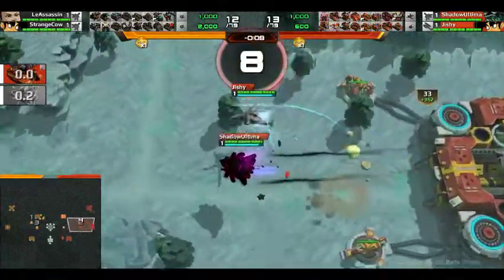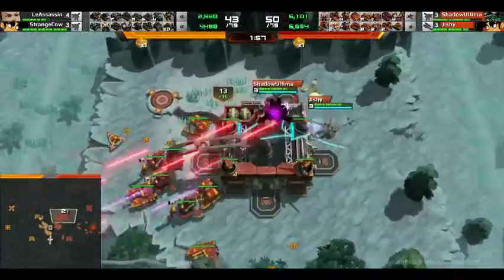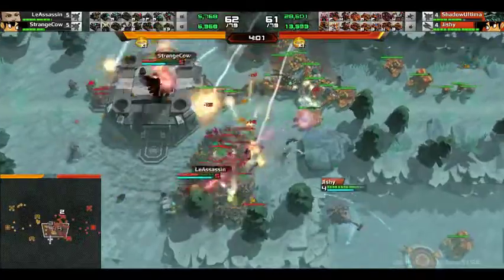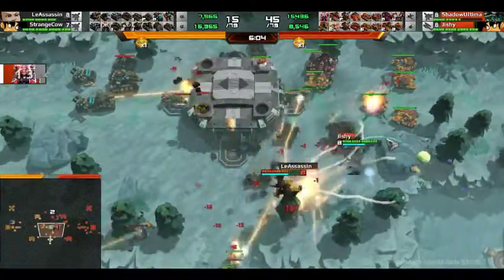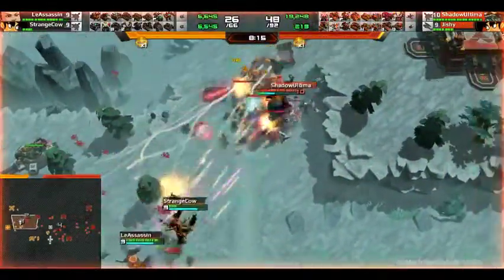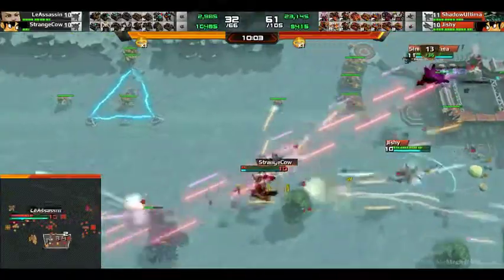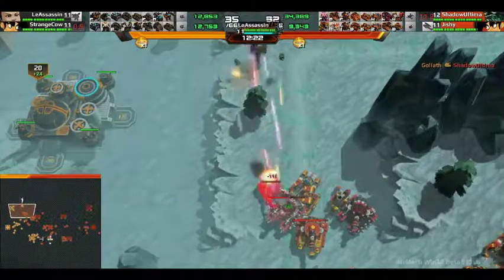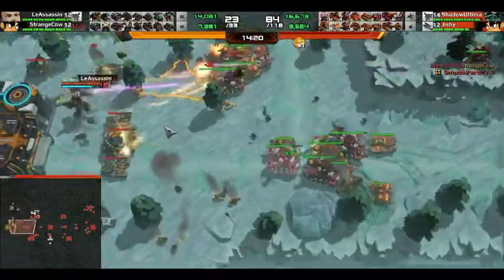Airmech Custom 2v2 on Storm- LeAssassin&StrangeCow vs.ShadowUltima&Jishy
Custom map storm was made by ShadowUltima